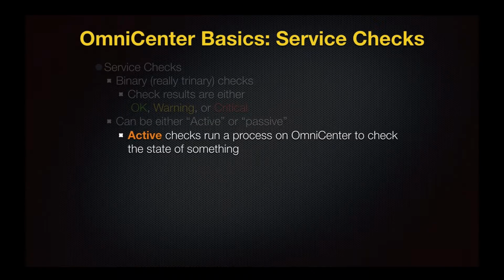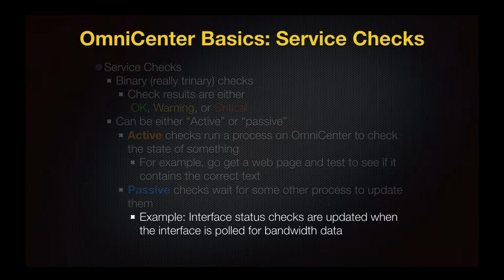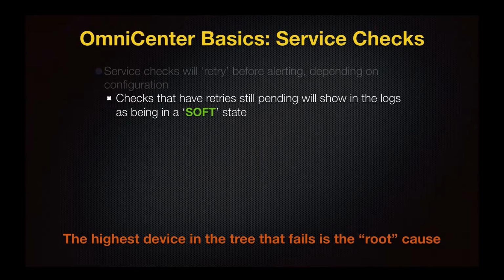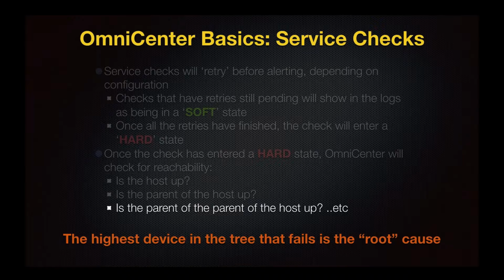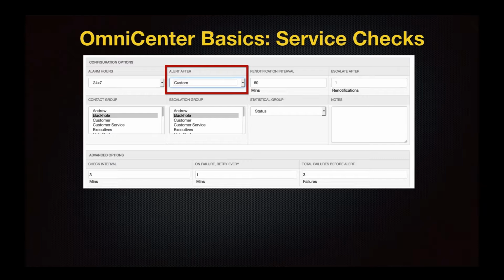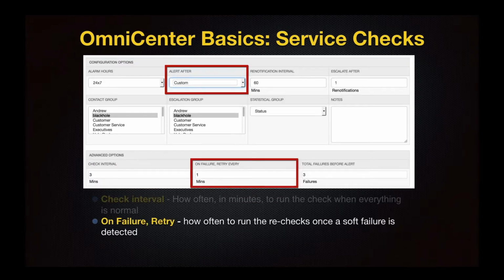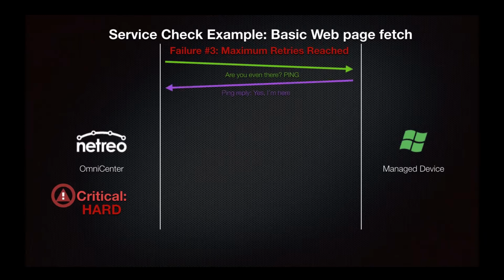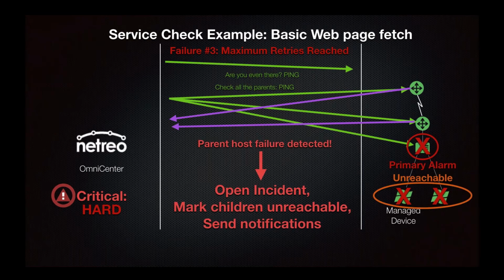OmniCenter Administrator Basics 03 - Service Checks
An introduction to Service Checks in OmniCenter 9.1.